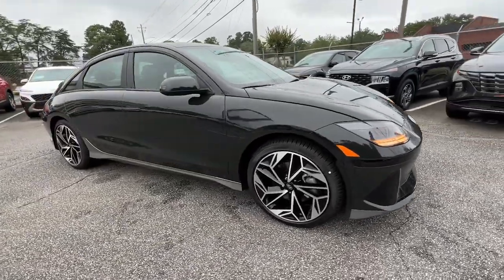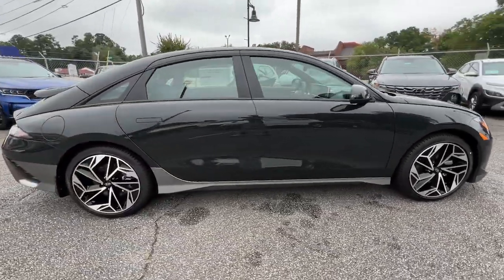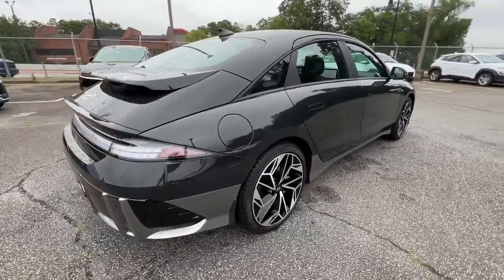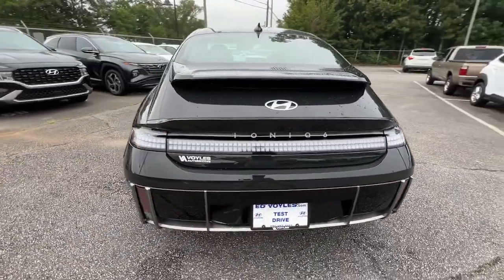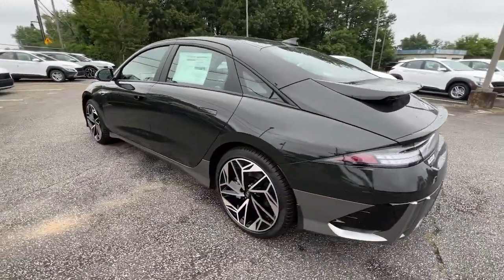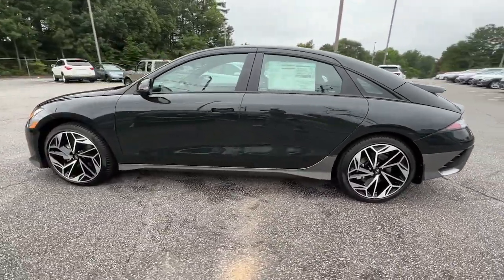2023 Hyundai IONIQ 6 Smyrna, Marrietta, Atlanta, Alpharetta, Kennesaw, GA 336734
Digital Green New 2023 Hyundai IONIQ 6 SEL available in Smyrna, Georgia at Ed Voyles Hyundai Kia. Servicing the Marrietta, Atlanta, Alpharetta, Kennesaw, GA area.

$5,493 off MSRP! Recent Arrival! 2023 Hyundai IONIQ 6 SEL 129/105 City/Highway MPG* All available rebates are applied to the advertised pricing. Advertised pricing is on in-stock units only and includes all applicable dealer discounts, manufacturer discounts, and incentives. Prices exclude tax, tag, title, and electronic filing fees. A copy of the advertisement must be presented at time of purchase to receive any special or advertised price. Prior sales are excluded. Cannot be combined with website offers. We attempt to update this inventory regularly; however, there can be a lag between the sale of a vehicle and the updating of inventory. * The efficiencies of eCommerce permit us to offer eCommerce consumers pricing benefits. Therefore, prices on this website are available only to consumers who initiate their transactions via email or the contact mechanism of this website. * While every reasonable effort is made to ensure the accuracy of this information, we are not responsible for any errors or omissions contained on the pages of this website.